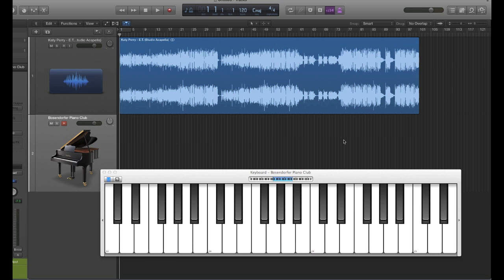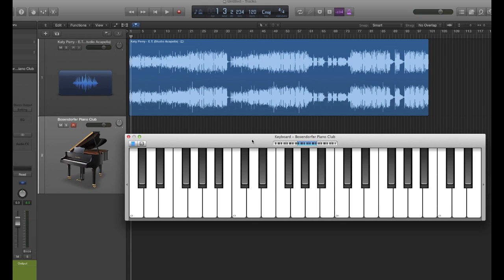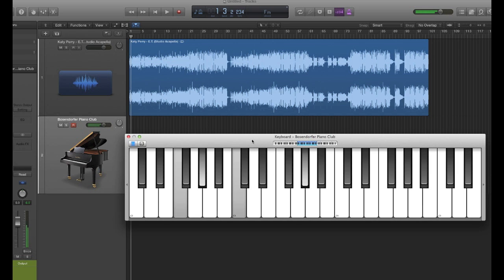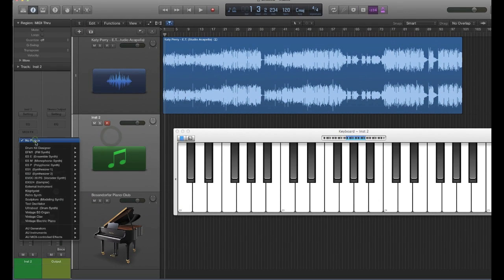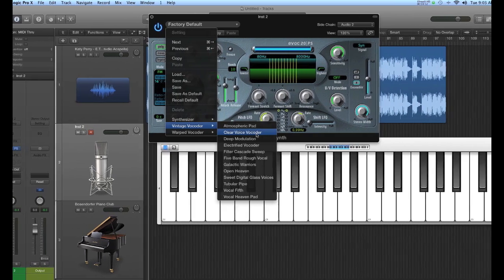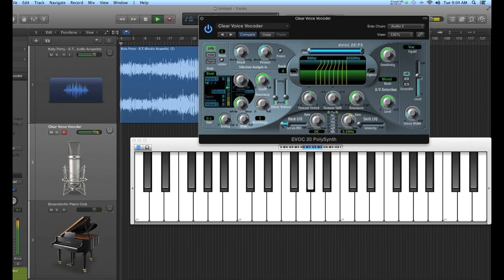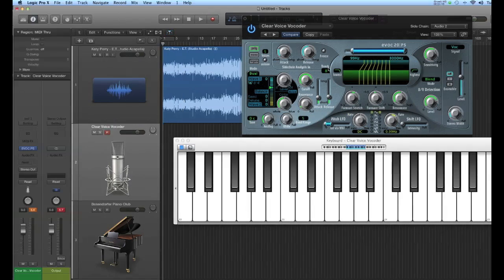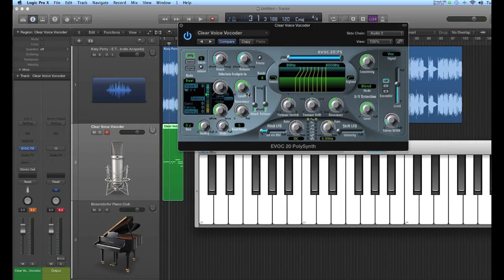How To Use Apple LOGIC Pro X Vocoder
In this video, Minneapolis Media Institute Program Specialist, Steve Yeager, explains how to use Apple LOGIC X Vocoder.